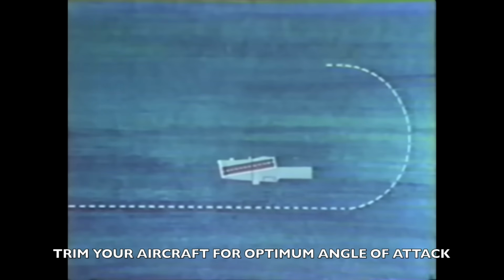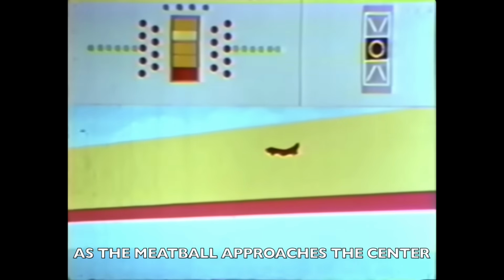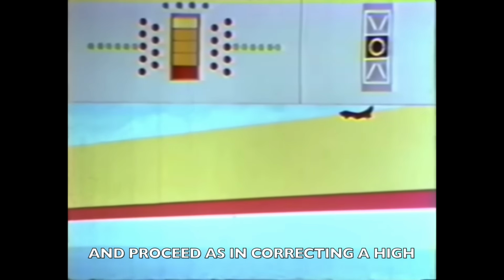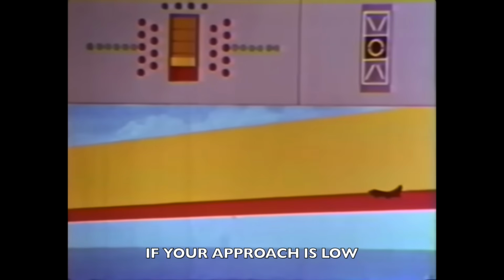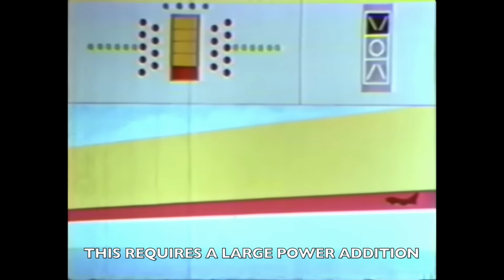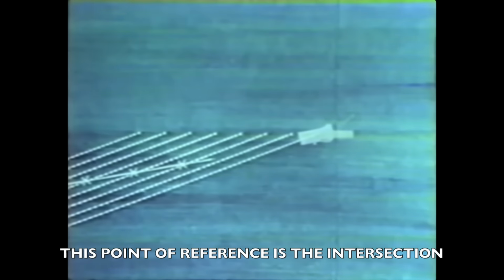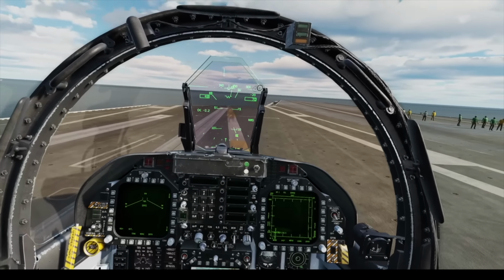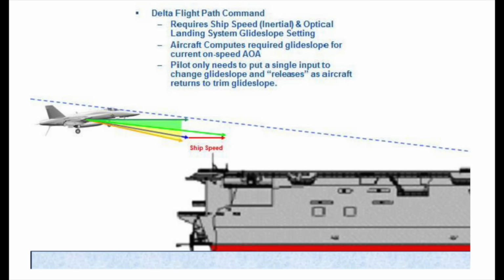This is the "Game Changer" for Carrier Pilots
Using an old Navy training film for contrast, Ward discusses how Precision Landing Mode has drastically changed how today's Navy pilots land on an aircraft carrier.

Buy one or all three of the books in the PUNK'S TRILOGY, Ward's popular first three novels about life a Tomcat squadron,

And as an audiobook here:

PUNK'S WING
PUNK'S FIGHT